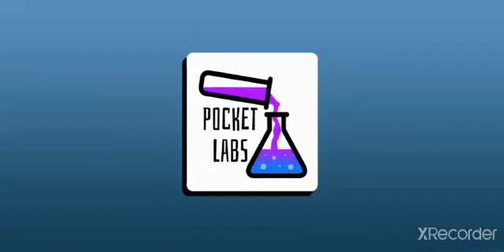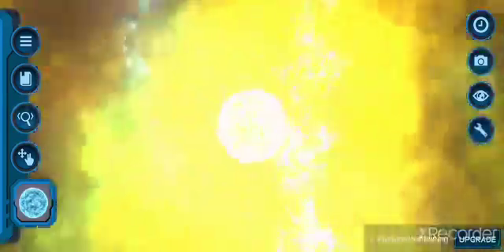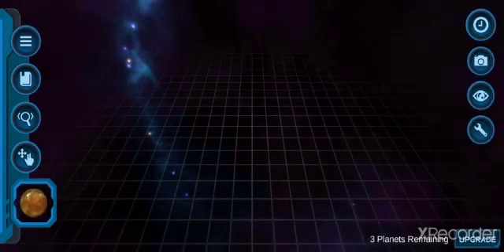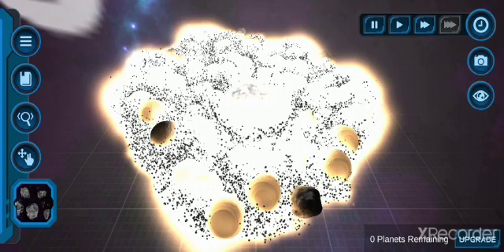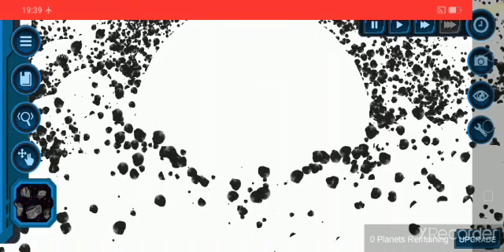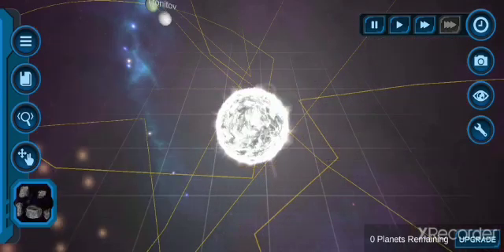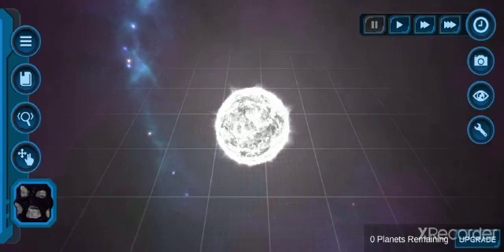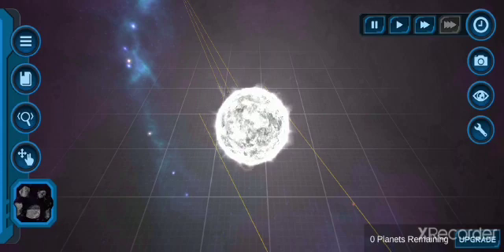Gigantic Asteroid Belt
Gigantic Thick Asteroid Belt-Pocket Galaxy-Kids planet